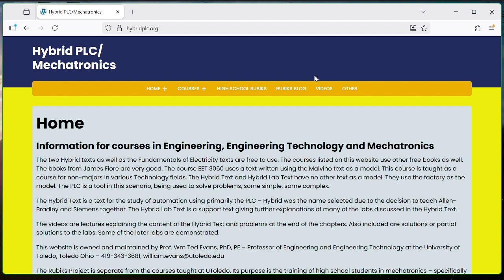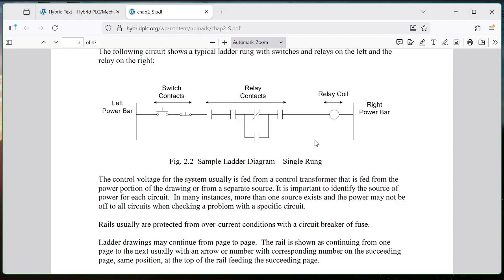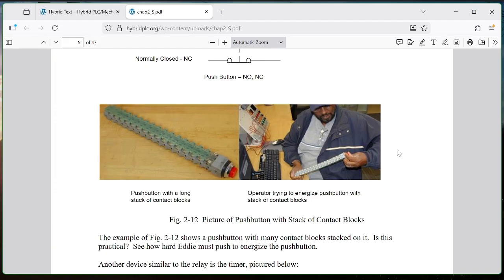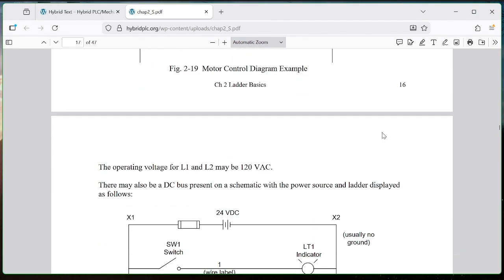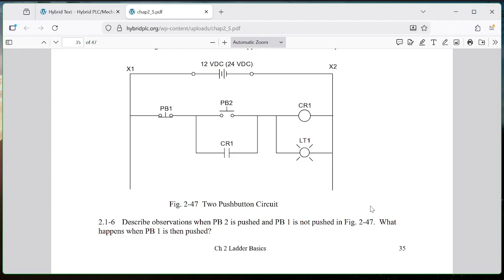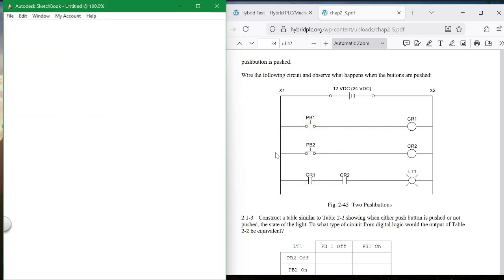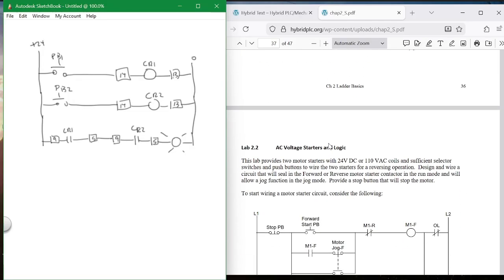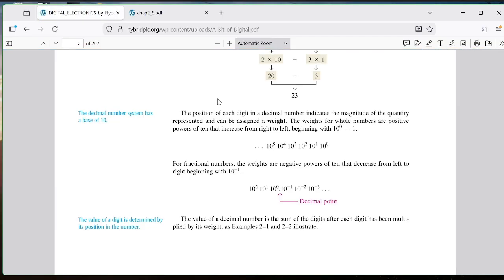EECS 4220 Lec 2 1 14 26